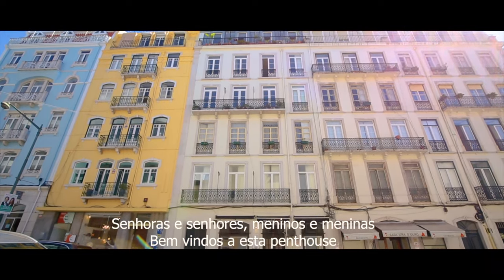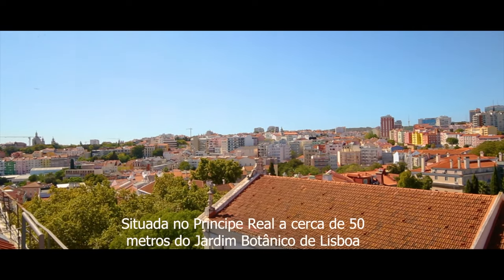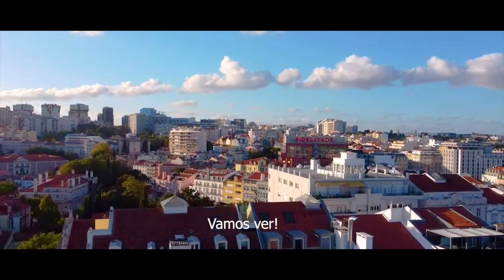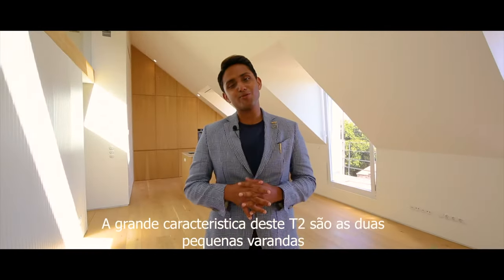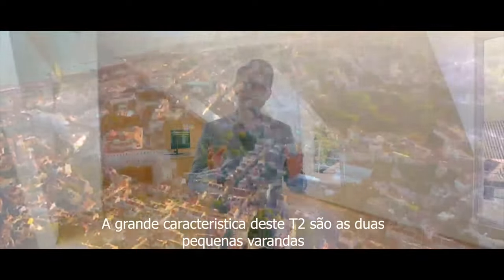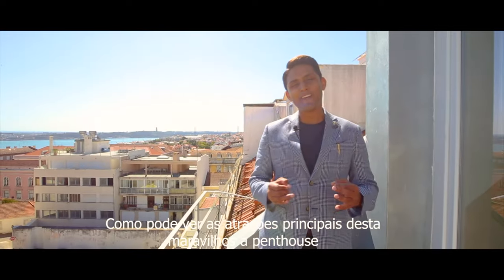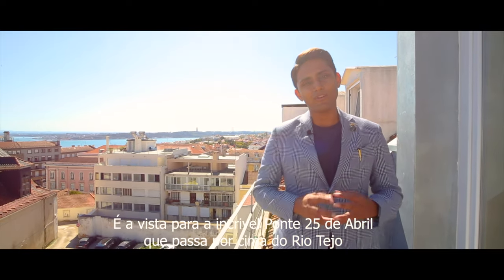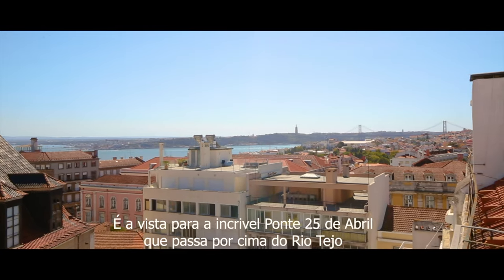Luxury Pent House In the Center of Lisbon - Principe Real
This super modern penthouse was recently remodeled and is situated in the heart of Lisbon, at Principe Real, right next to the botanical garden of Lisbon.
The apartment is on the top floor of the building facing south to the Tejo river and the Ponte de 25 Abril bridge, moreover the bedroom has a postcard view of the beautiful hills of Lisbon.
The apartment has an open kitchen with modern amenities, and the living room has a mezzanine level plus a social bathroom, this area can be used as a game room, cinema, or even another private living room. The main living room has a grand balcony facing the botanical garden of Lisbon and with a lovely view of the Tejo river until the Ponte 25 de Abril bridge.